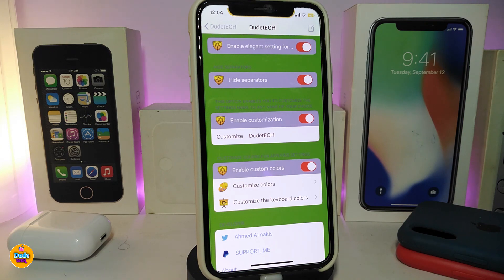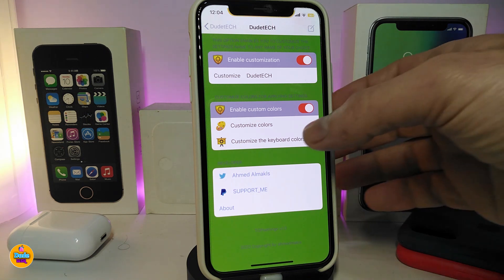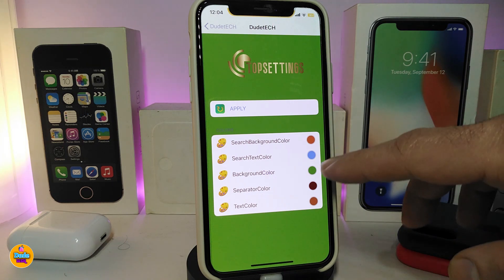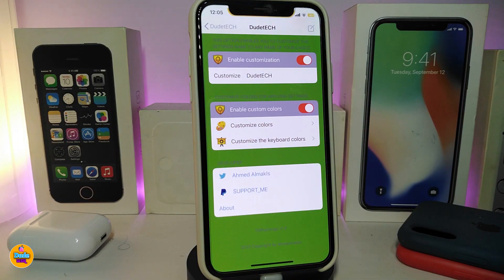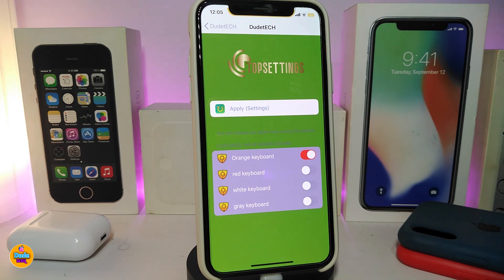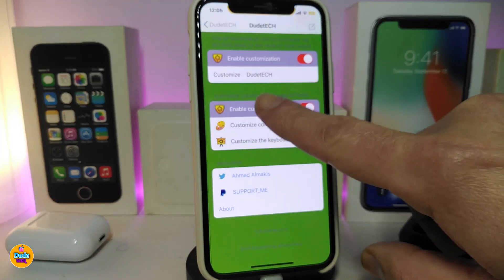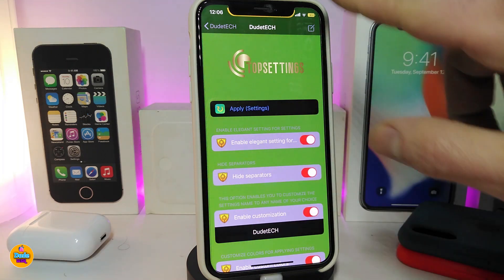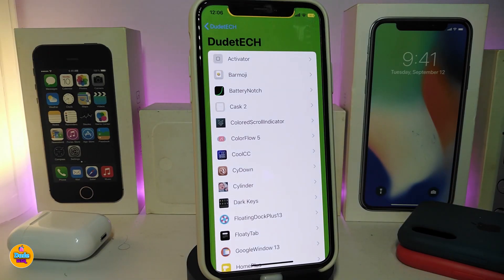Most Download Tweak New A12 - A13 Jailbreak Tweaks for iOS 13 / 13.4.1! (Unc0ver + Checkra1n)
Theme :  Twisted